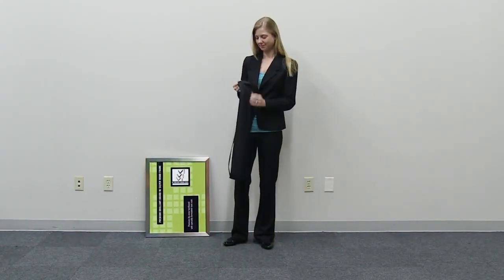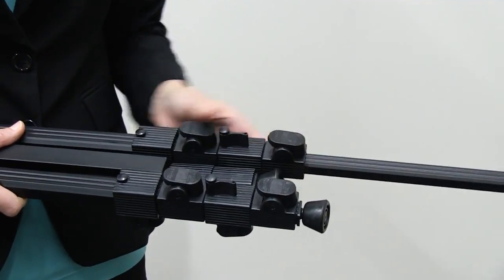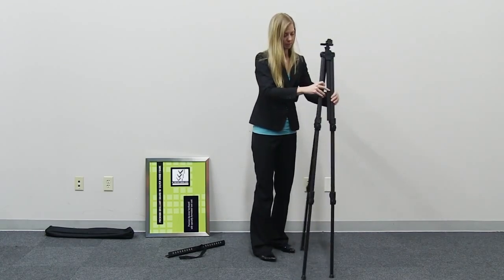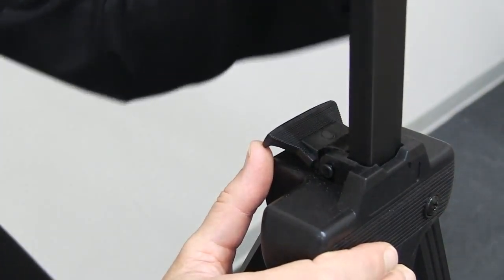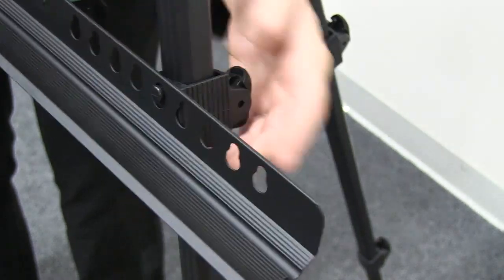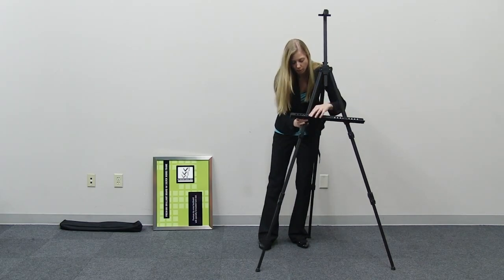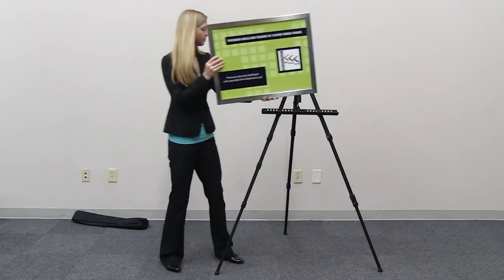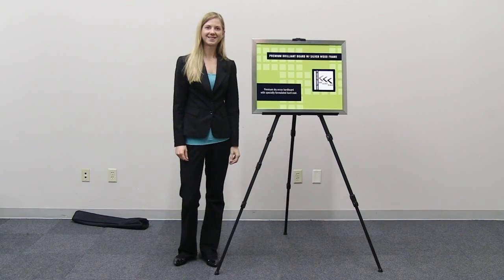Trade Show Display Presentation Easel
Durable aluminum construction and contouring rubber feet makes this trade show easel a great choice for display booths or presentations. Holds graphics 32" tall and adjustable legs accomplish heights from 24" to 72".